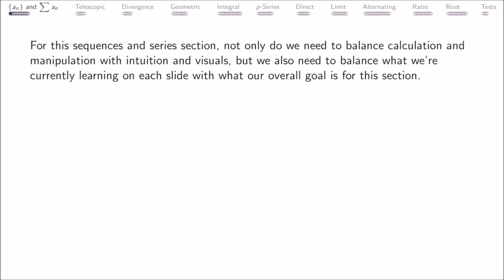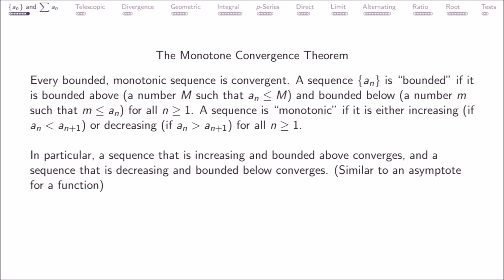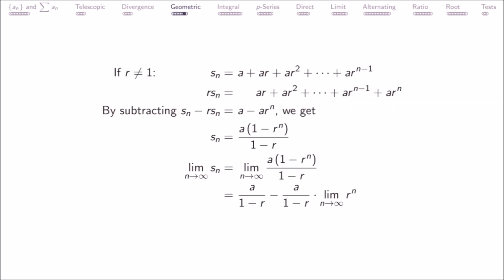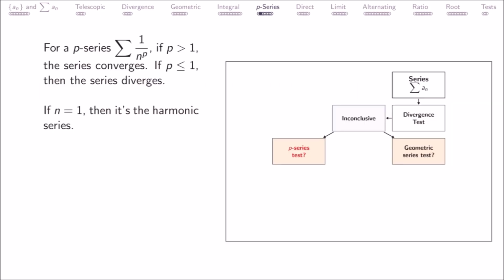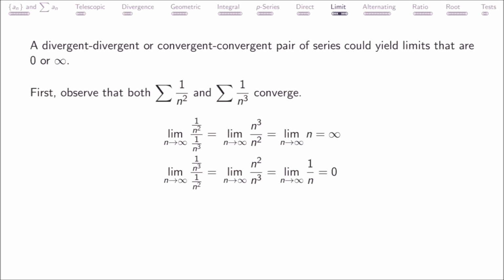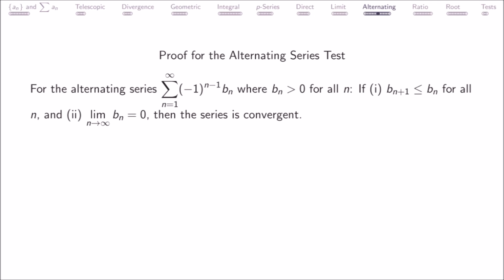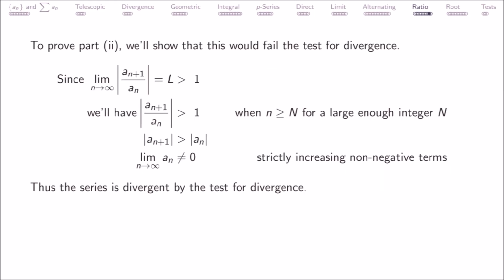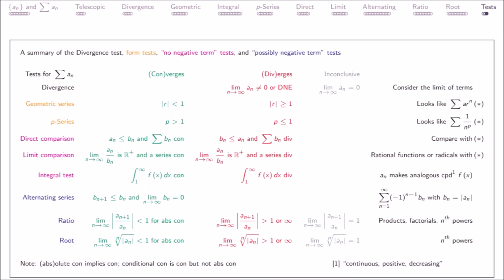Proofs and Flowchart (flow chart) for Divergence and Convergence Tests for Infinite Series